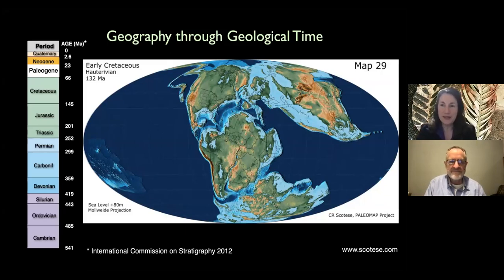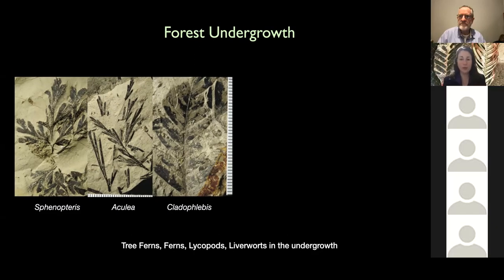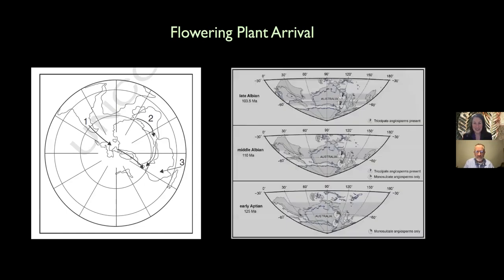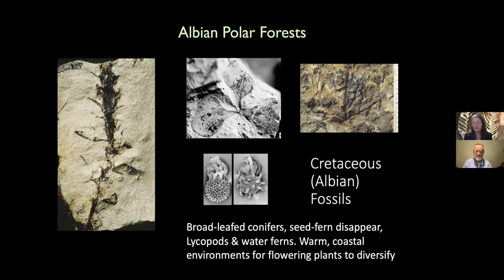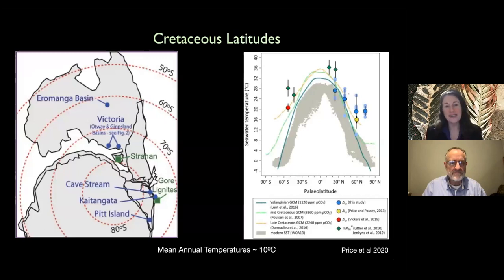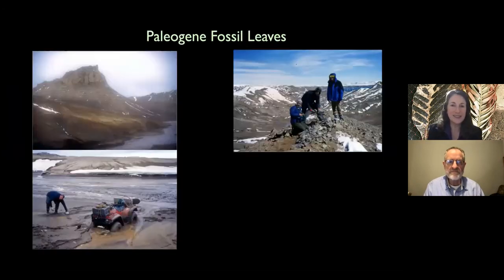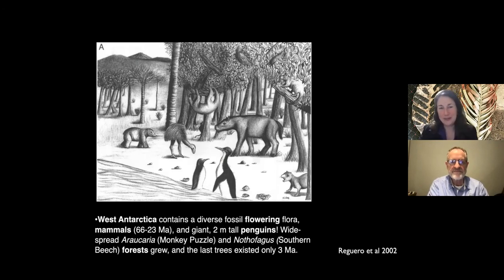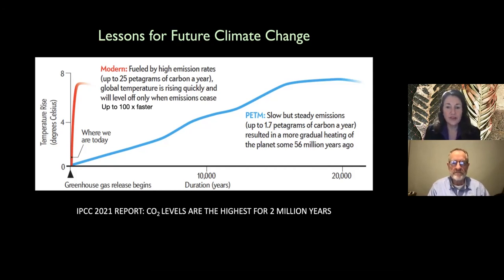Anne Marie Tosolini for ANZAAS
Dr Anne-Marie Tosolini, from the School of Geography, Earth & Atmospheric Sciences, The University of Melbourne, gives a science talk for ANZAAS:
"Fossil Leaves from Cretaceous and Paleogene Polar Environments"